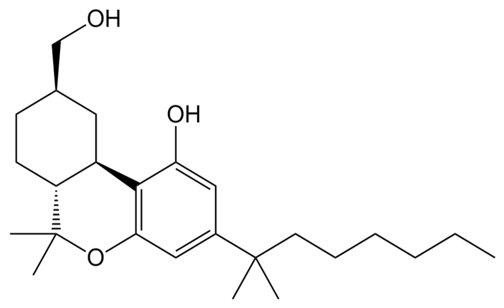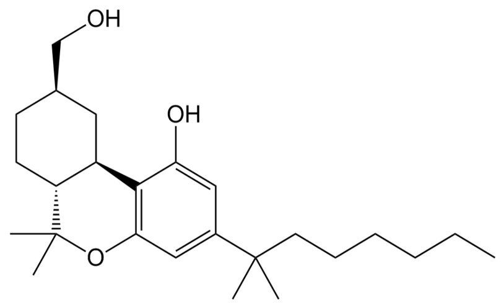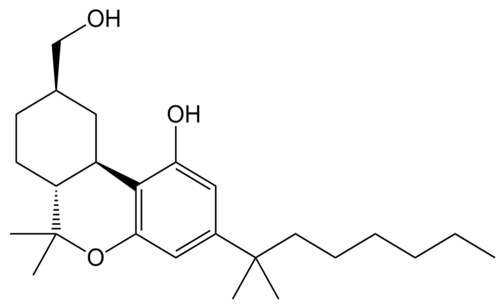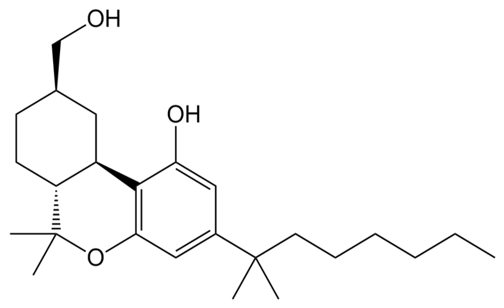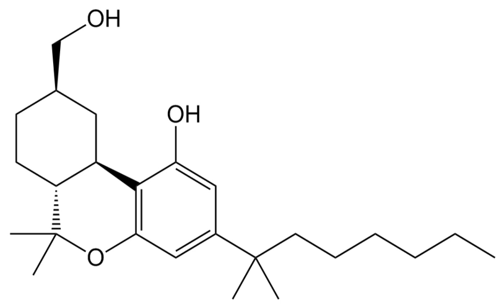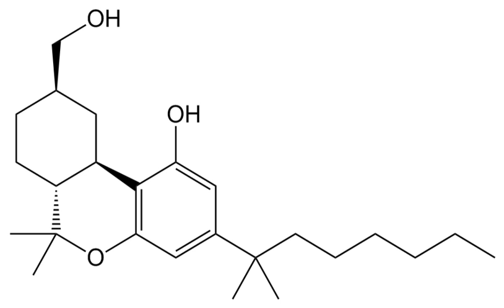AM-4056 | Wikipedia audio article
This is an audio version of the Wikipedia Article:
AM-4056

00:00:33 1 Legal status
00:01:04 1.1 United States
00:01:46 1.1.1 Florida
00:02:05 1.1.2 Vermont
00:05:41 2 See also

- Socrates

SUMMARY
HU-243 (AM-4056) is a synthetic cannabinoid drug that is a single enantiomer of the hydrogenated derivative of the commonly used reference agonist HU-210. It is a methylene homologue of canbisol. It is a potent agonist at both the CB1 and CB2 receptors, with a binding affinity of 0.041 nM at the CB1 receptor, making it marginally more potent than HU-210, which had an affinity of 0.061 nM in the same assay.